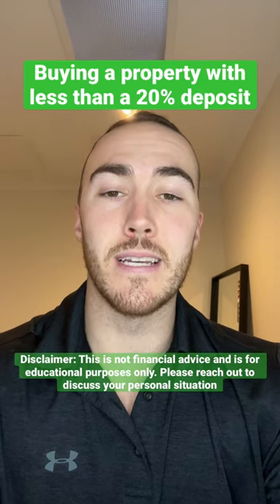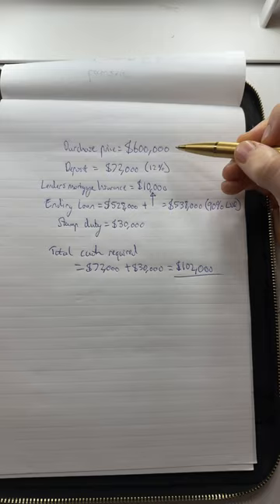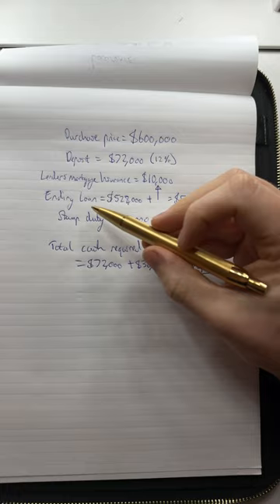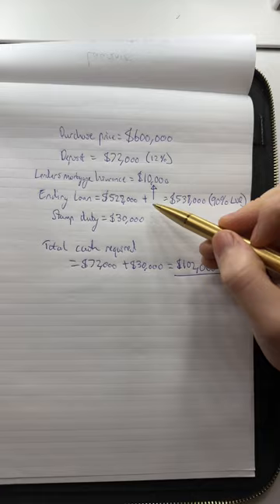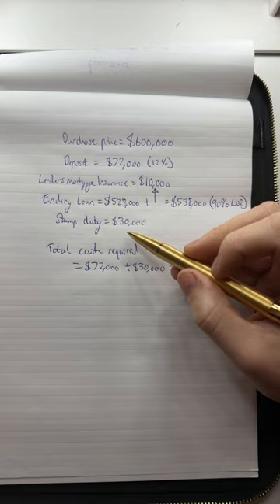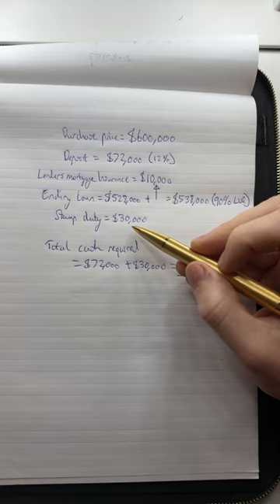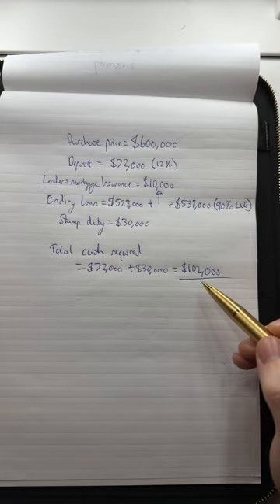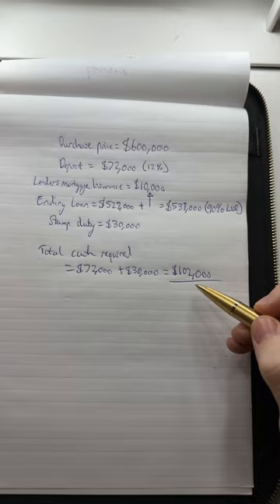Buying a property with less than a 20% deposit